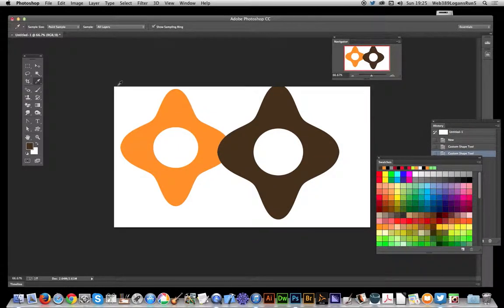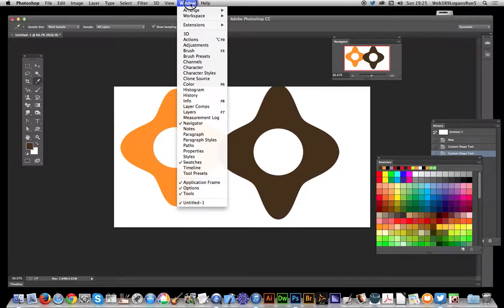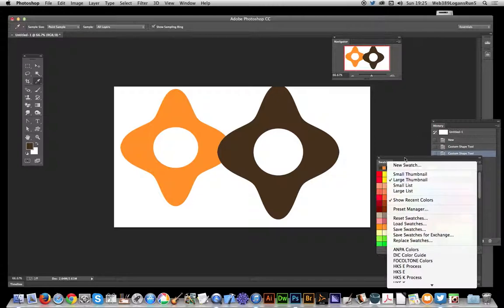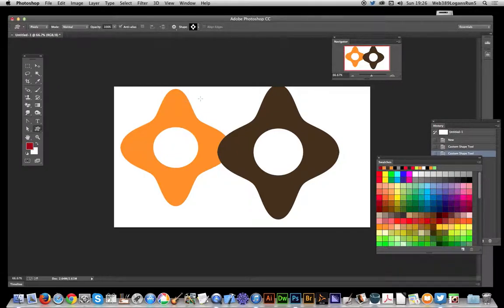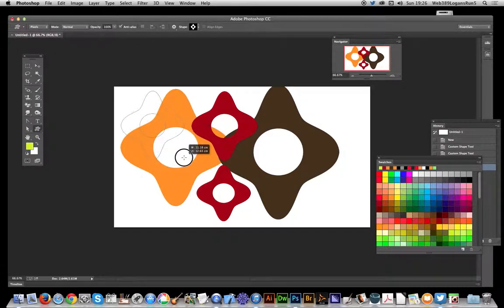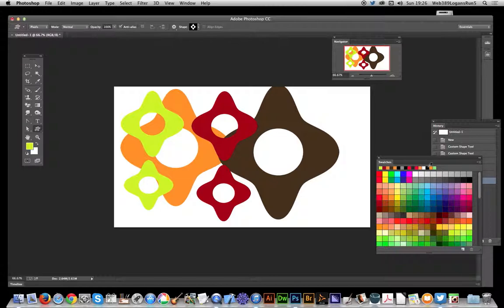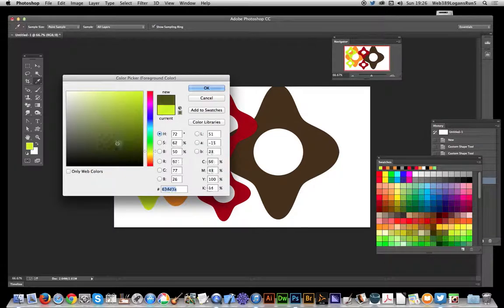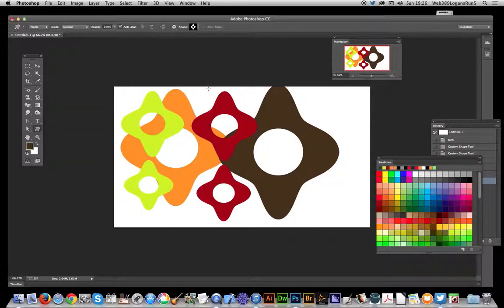Swatches And Colors In Photoshop | How To | Recent Colors Option | Graphicxtras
With Photoshop, all your recent colors can be accessed via the swatches palette - a useful way of selecting colors quickly and keeping a uniform color scheme to any designs (without creating a group of swatches)